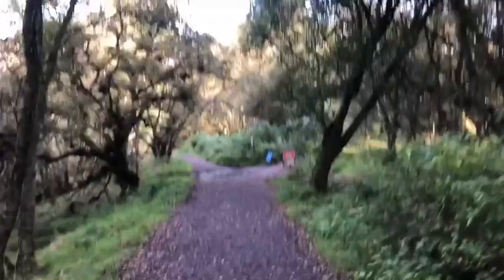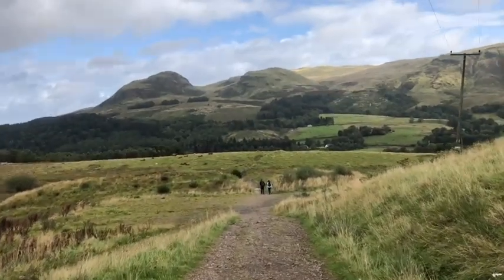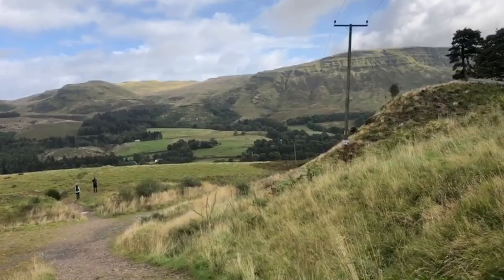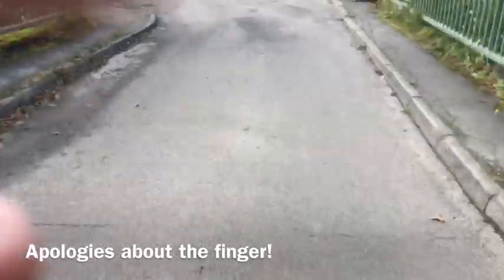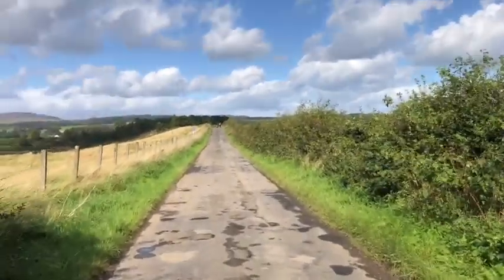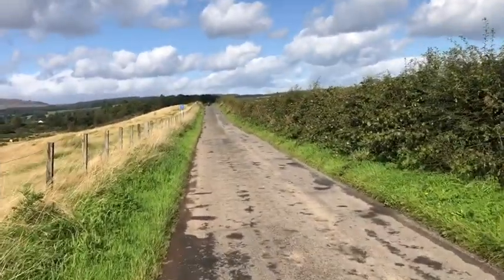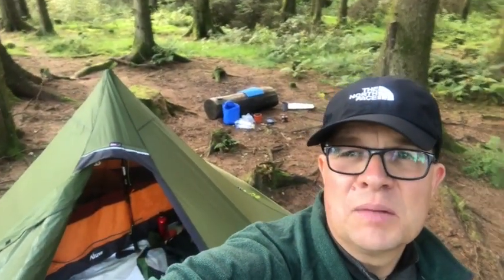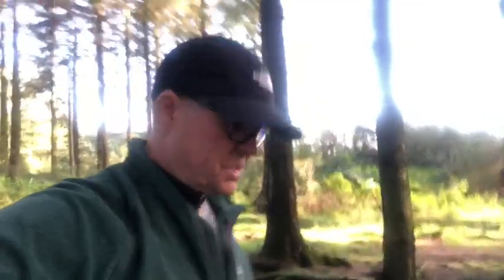West Highland Way- Day 1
So, the journey begins. After traveling overnight and then getting the train from Glasgow Central to Milngavie I finally reached the start of the trail.

The trail head is only a couple of minutes walk from the station. There is a few shops that you can pick up snacks from, I picked up a little something from the bakery to help in on my way!  The first days plan was approx 14 miles / 23 km from Milngavie to just past Drymen. I stopped for lunch at the Beech Tree Inn at the halfway point for the day, it was very nice.  I also took a detour off the trail into Drymen, its a few miles for a pint of cider. I then went back onto the trail and up a few more miles into Garadhban Forest where I wild camped for the night.

The trail on the first day is easy, flat with a few miles road walking at the end into Drymen. There is an official campsite before Drymen but I didn't fancy it as I wanted to wild camp. It turned out to be a good decision as people I met that had stayed there that night were surrounded bu lots of D of E  (Duke of Edinburgh) kids on a weekend hiking trip, apparently they were very disruptive and the other campers doing the WHW didn't get any sleep!

I hope you enjoy my first day.
Best wishes,
Tony (aka The Flying Sprout)